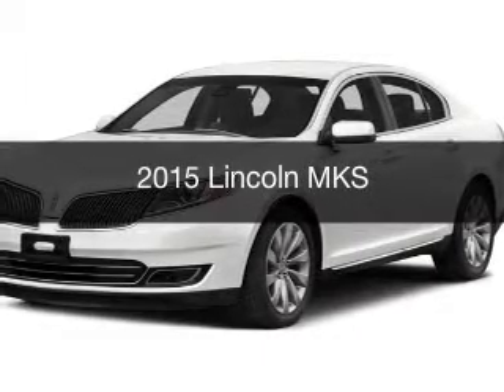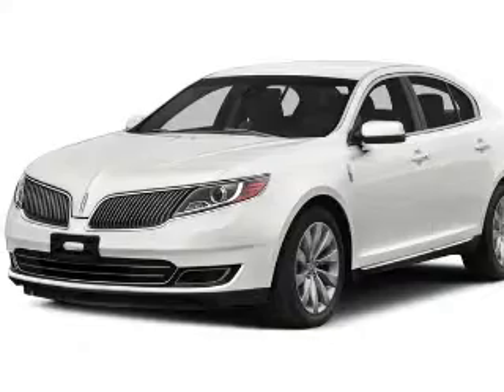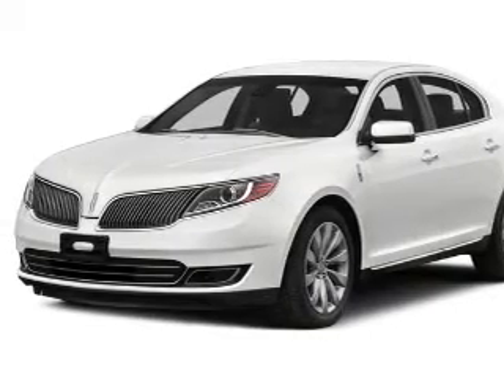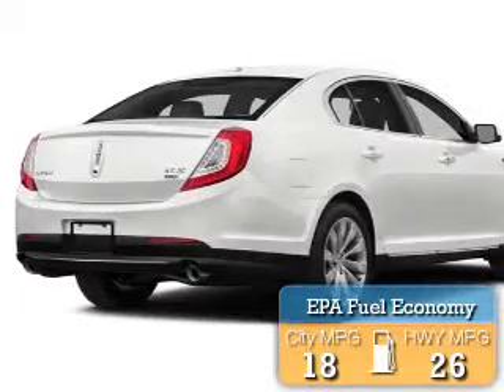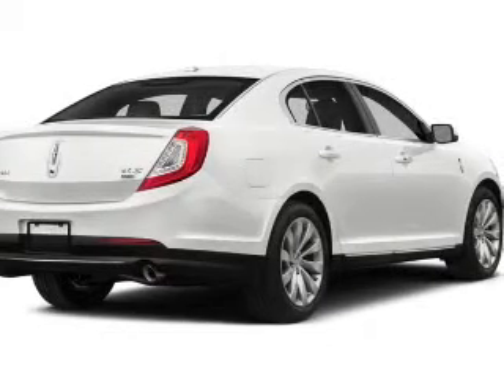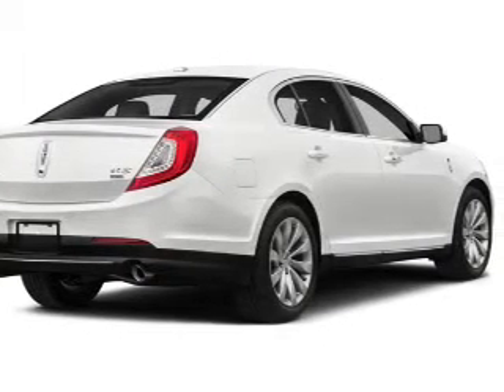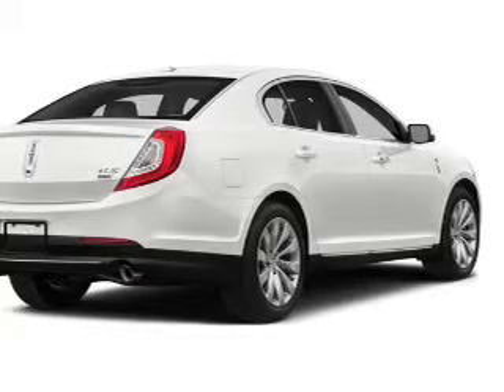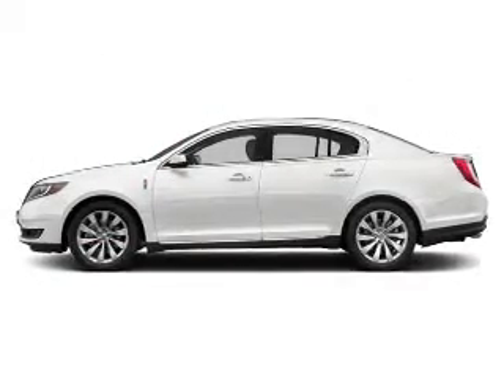2015 Lincoln MKS - Jackson MI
Find Similar Vehicles:
Year: 2015
Make: Lincoln
Model: MKS
Trim:
Engine: 3.7 L, 6 cylinder
Transmission:
Color: White
Mileage: 34
Address:
2600 Seymour